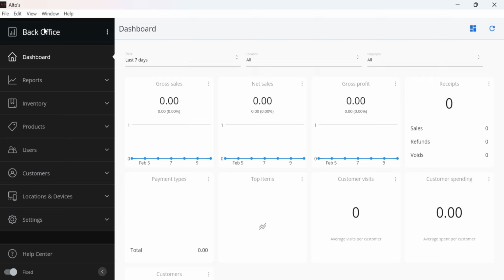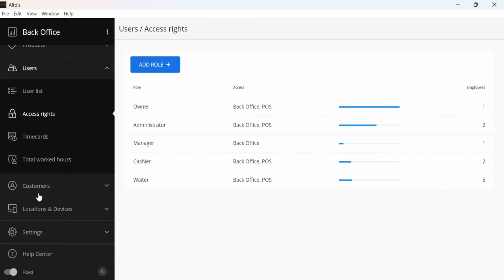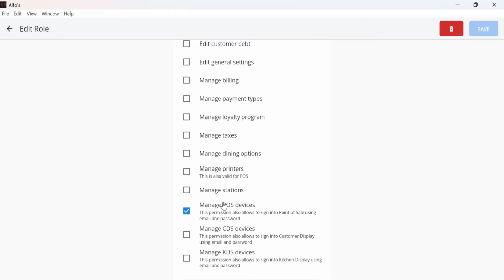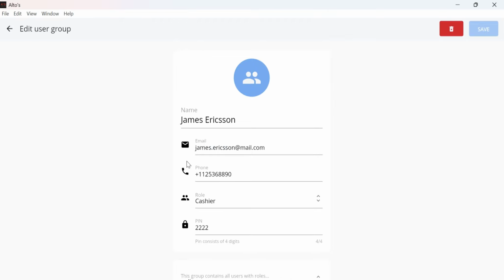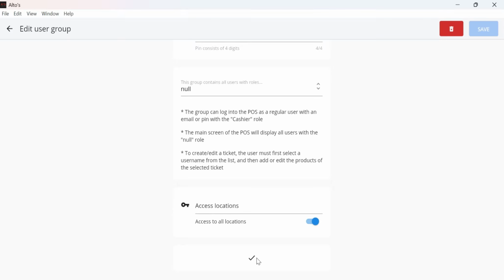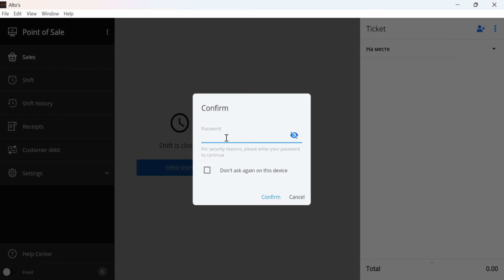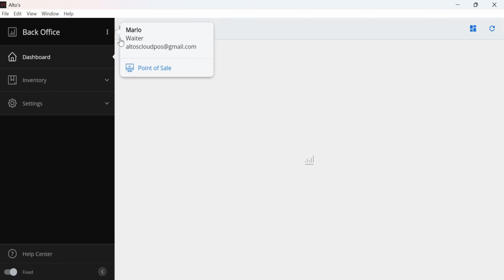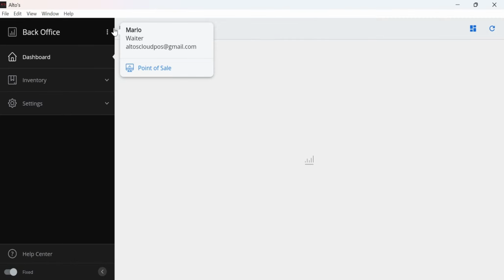How to Manage User Roles & Access Permissions in Alto’s POS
Learn how to manage user roles and access permissions in Alto’s POS system. This tutorial shows how to control staff access to sales, reports, inventory, and settings for better security and accountability. Ideal for restaurant and retail owners who want structured employee management.